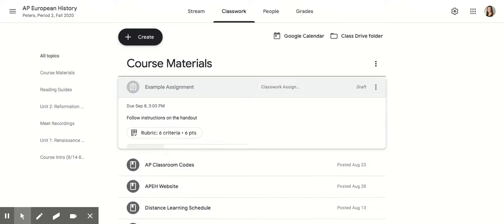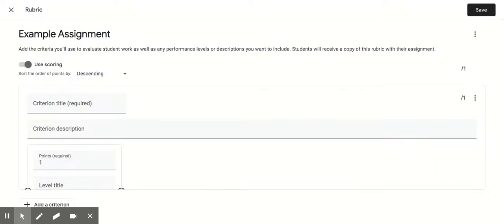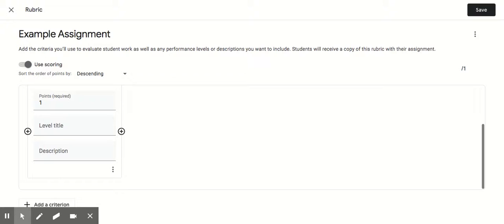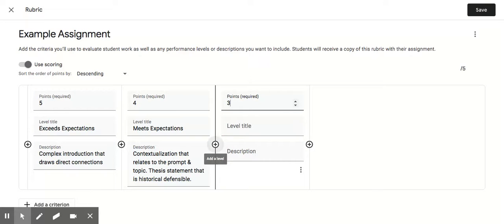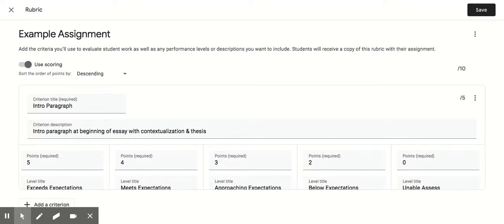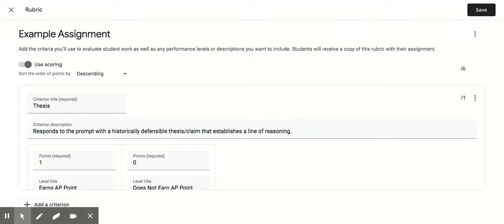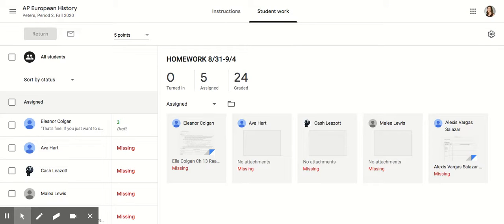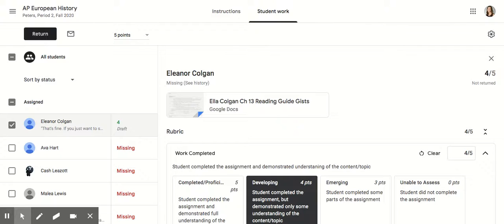Google Classroom Rubrics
Instructions on creating and attaching rubrics in Google Classroom for AGHS